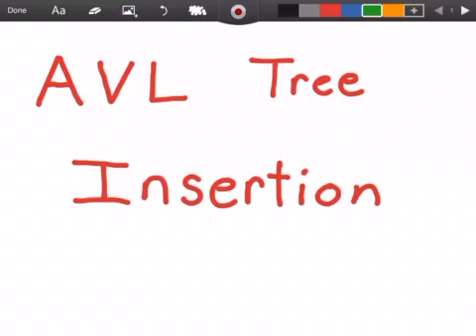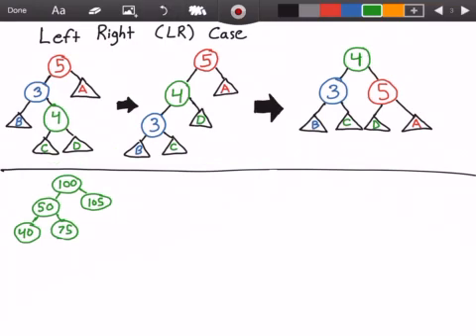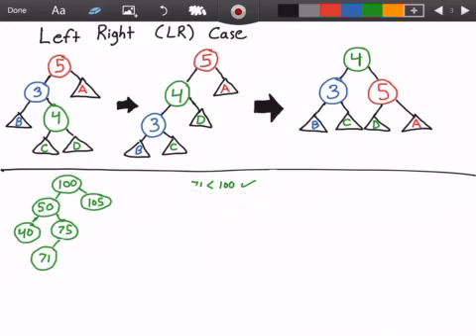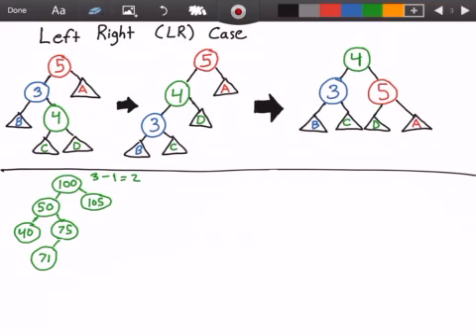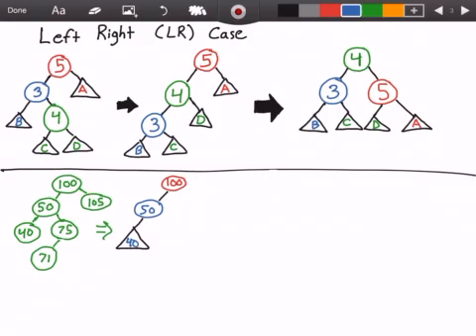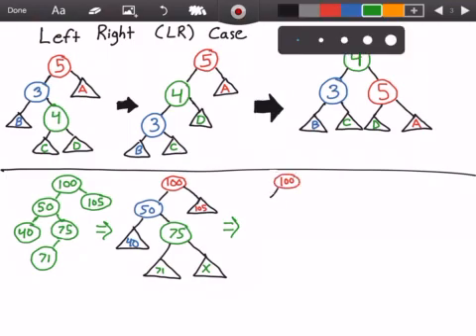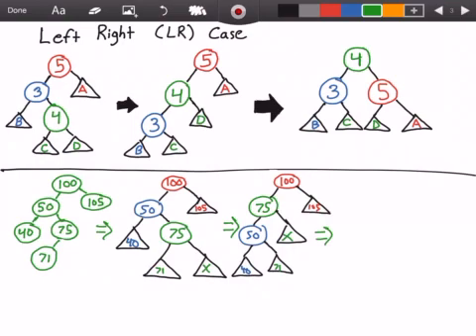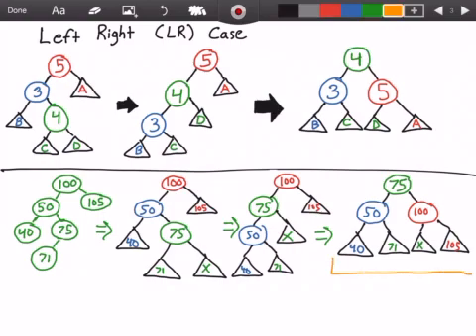Left Right Rotation AVL Tree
Show the state of the AVL tree after inserting the value 71.
Left Right Rotation (LRR)